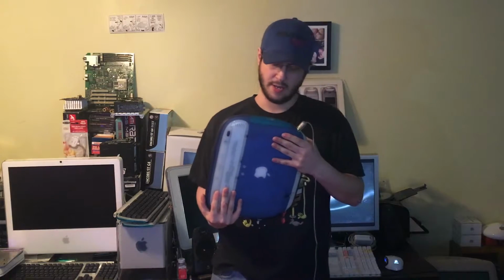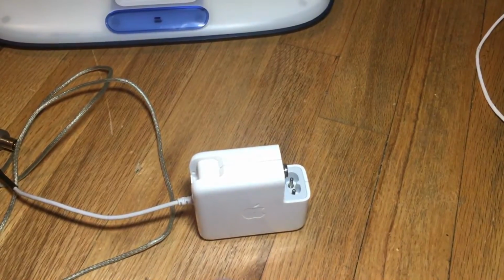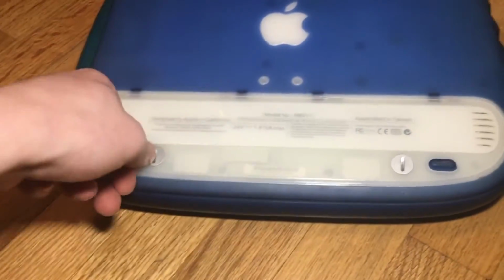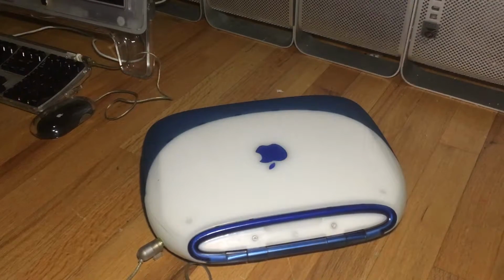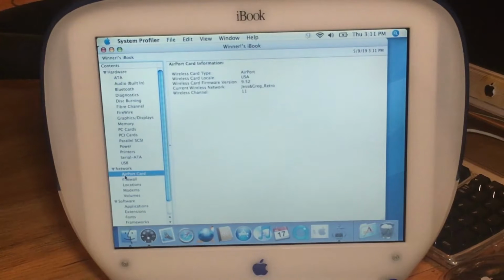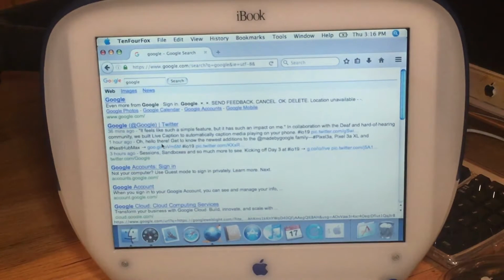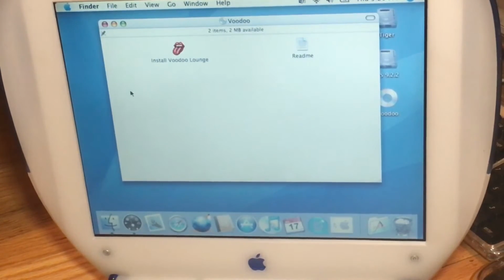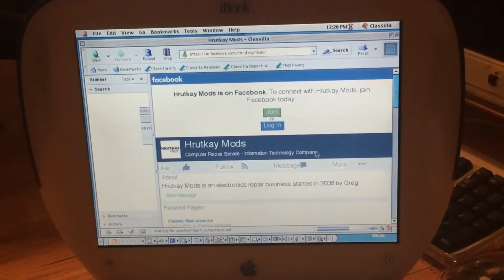[ENDED] My 4K Subs Indigo iBook G3 Clamshell Giveaway!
Hrutkay Mods is almost at 4,000 Subs now, and what better way is there to celebrate 4K in subs than to giveaway an iBook G3 clamshell?
I’ll pick a winner at random when the channel hits 4,500 subscribers! Good luck everyone!

In this video I show and demonstrate the giveaway iBook Clamshell G3.
Specs:
Mid 2000
CPU: 366MHz G3
HDD: 60GB
RAM: 576MB